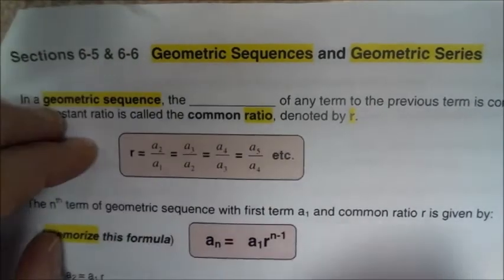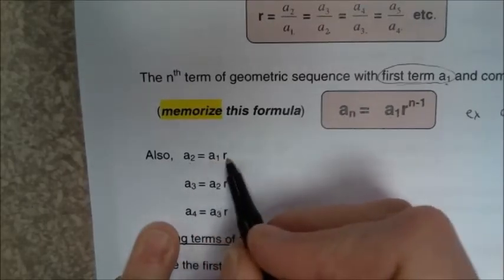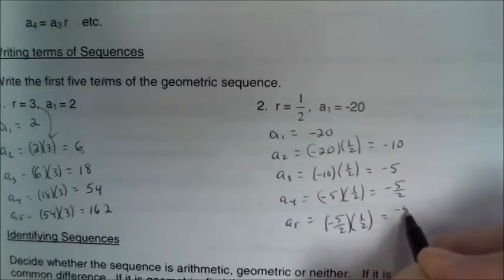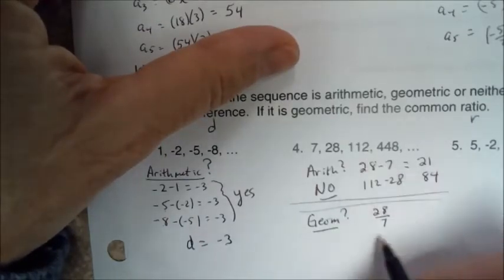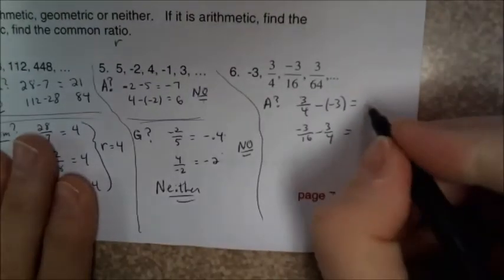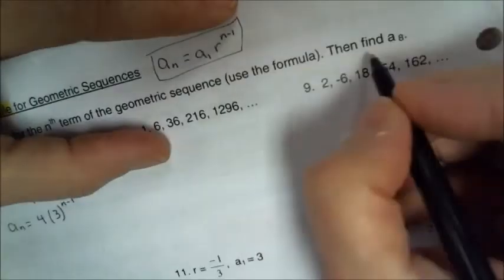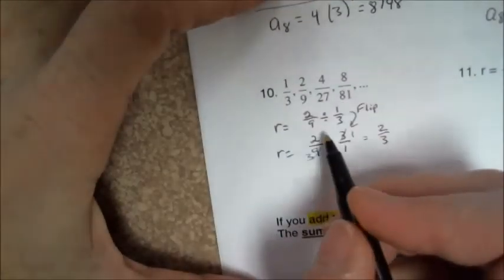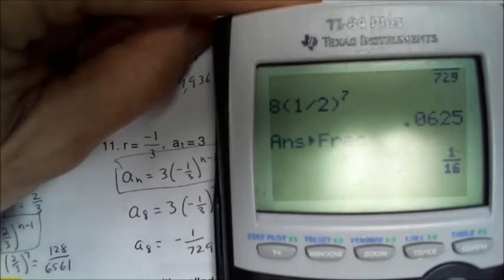Alg2 Ch 6 5 Geometric sequences